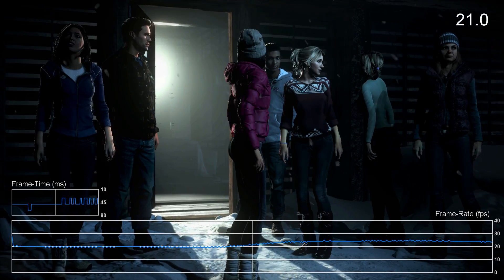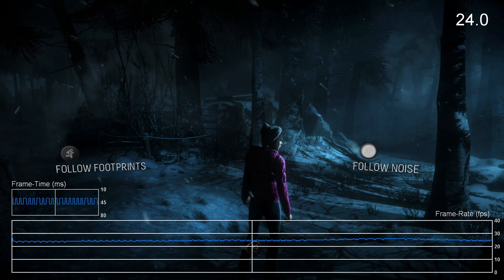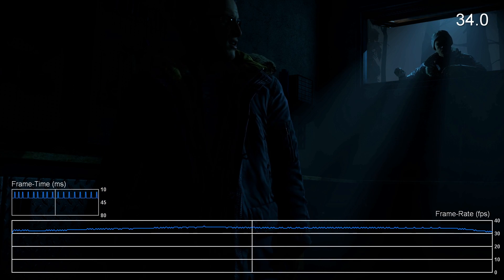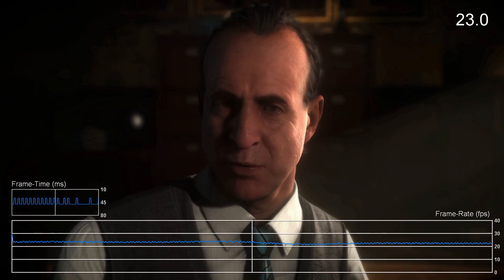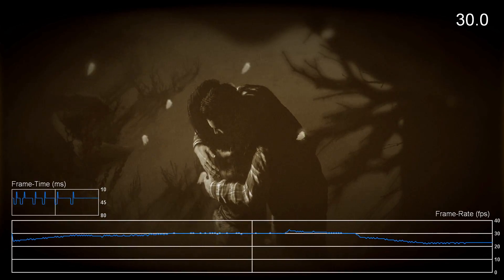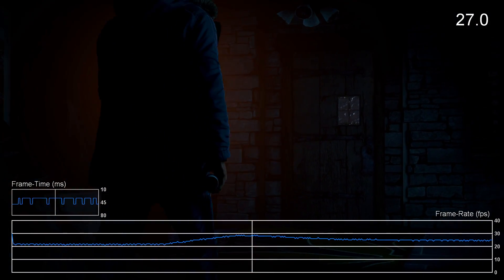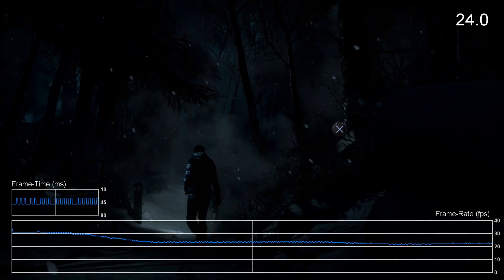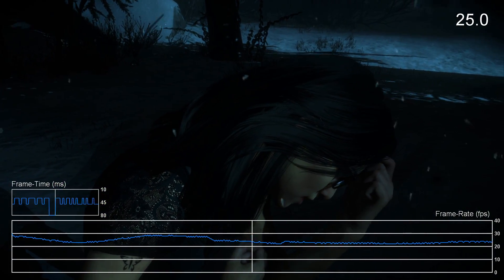Until Dawn PS4 Tech Analysis/Frame-Rate Test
Until Dawn is a unique gem in PS4's line of 2015 releases.  The frame-rate isn't great, but the capture tech on show here is absolutely stand-out - among the best seen on the PS4 to date. The underlying Killzone Shadow Fall engine also allows the adventure to unfold with a superb physically-based lighting system.